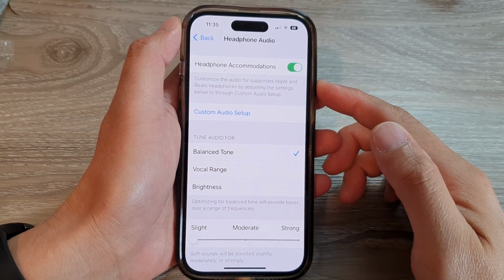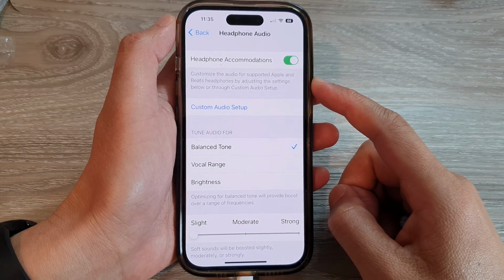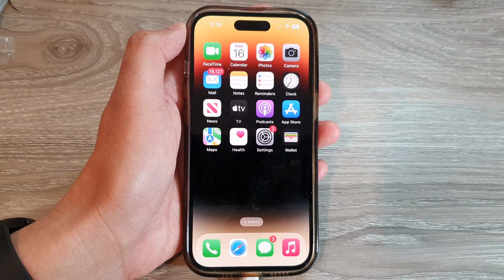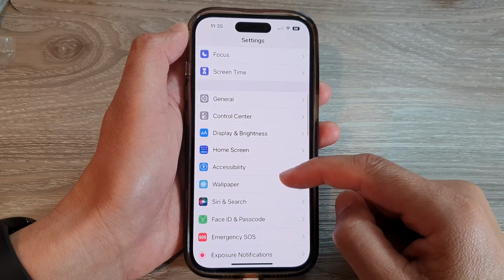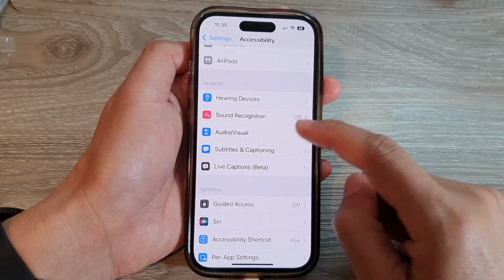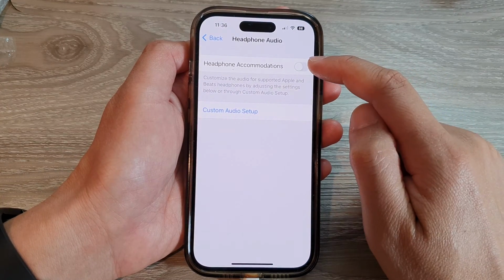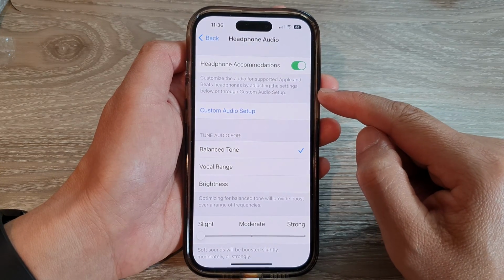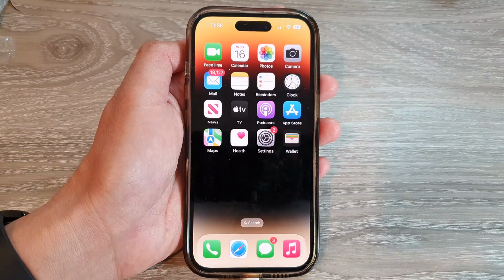iPhone 14's/14 Pro Max: How to Enable/Disable Headphone Accommodations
Learn how you can enable or disable headphone accommodations on the iPhone 14/14 Pro/14 Pro Max/Plus.